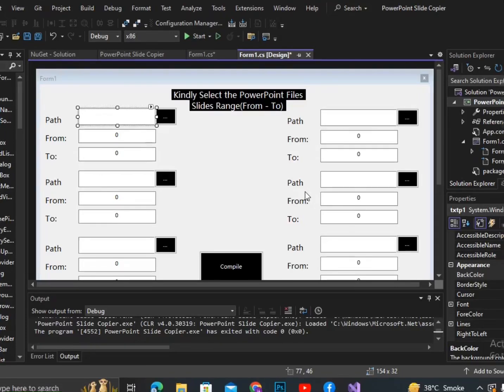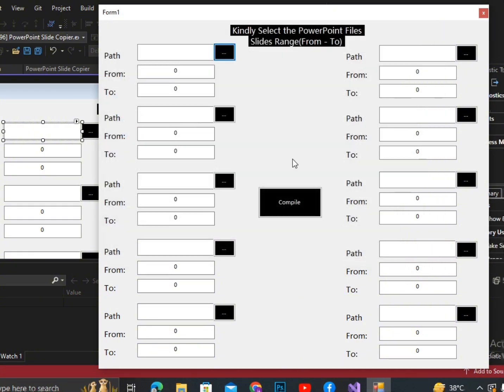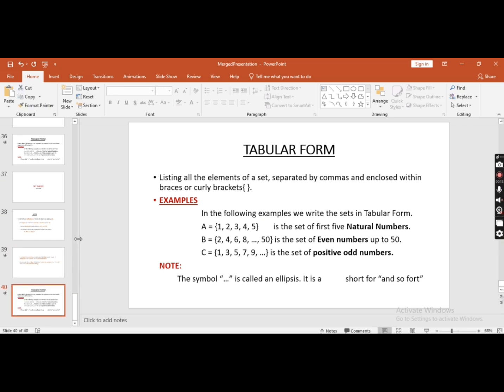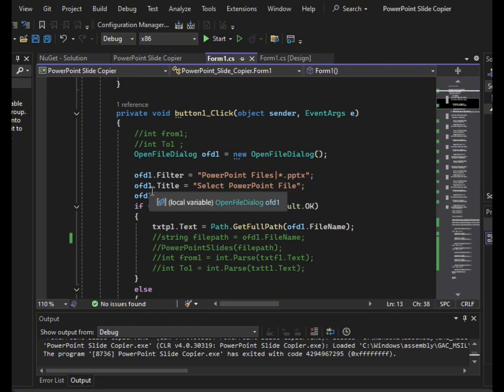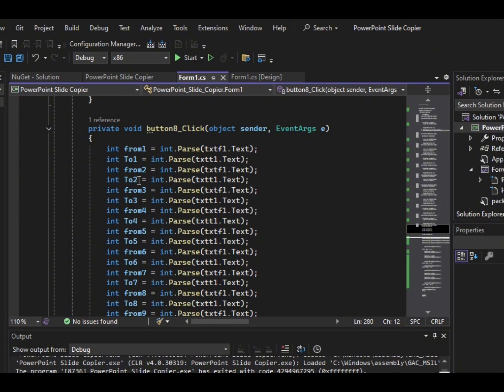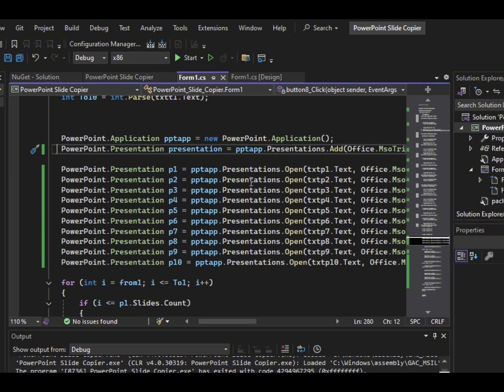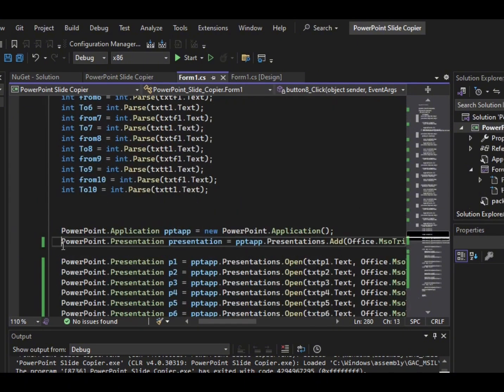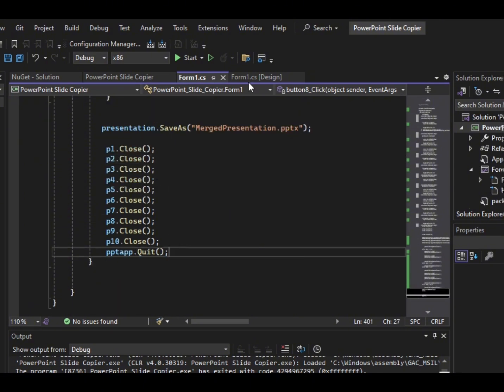How to Merge PowerPoint Slides Using C# in Visual Studio | Step-by-Step Tutorial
In this video, we dive into creating a powerful C# program to merge slides from multiple PowerPoint files into a single presentation. Using Visual Studio, we walk you through the process step-by-step, from setting up the project to writing the code. Whether you're a beginner or an experienced developer, this tutorial will help you streamline your presentation tasks efficiently.

🔧 What You'll Learn:

Setting up your C# project in Visual Studio
Writing code to select PowerPoint files
Specifying slide ranges for each file
Merging selected slides into one cohesive PowerPoint presentation